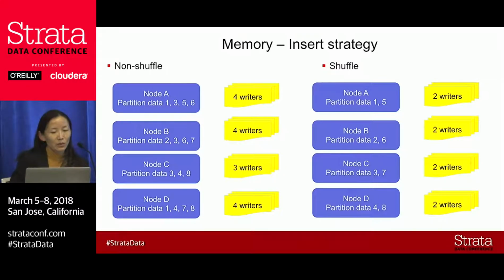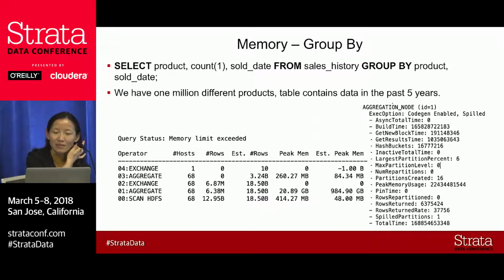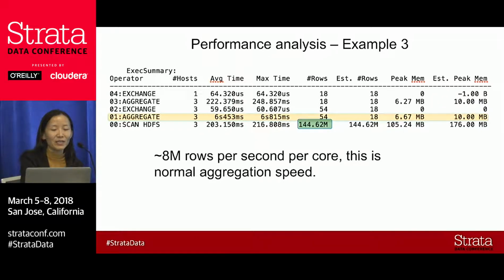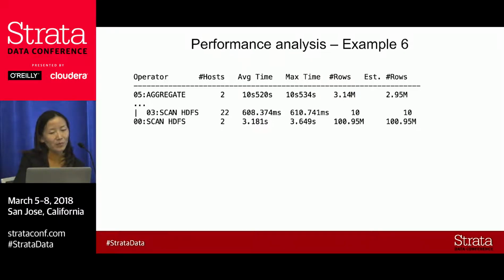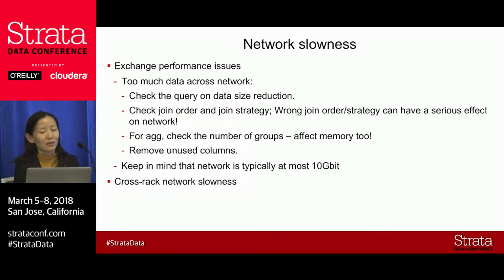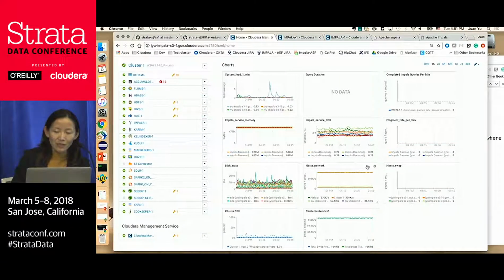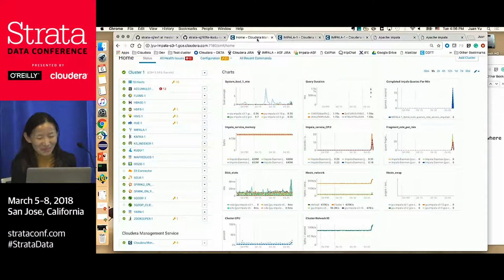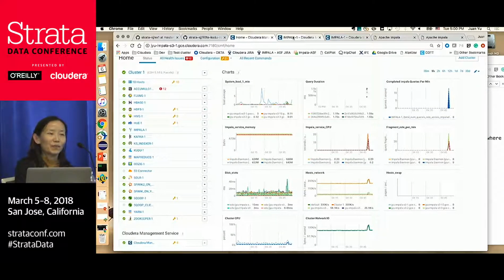How to use Impala's query plan and profile to fix Performance - Part 4